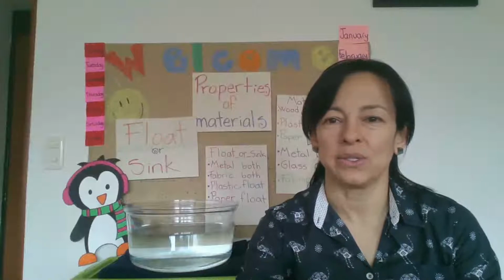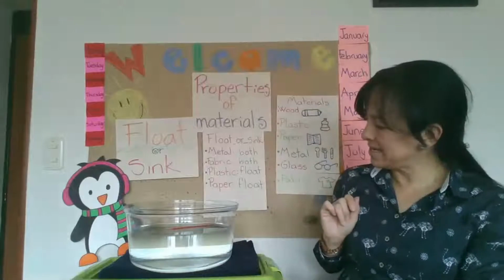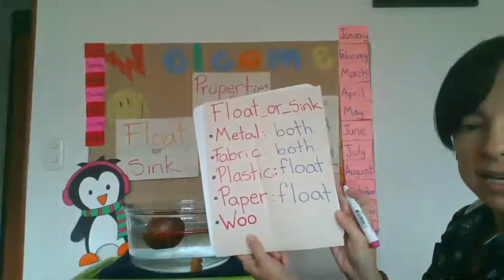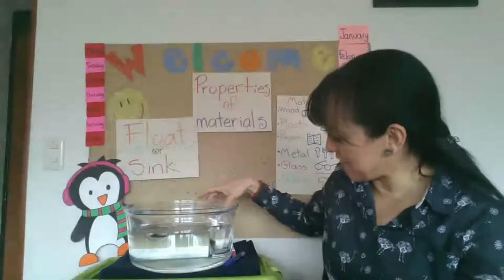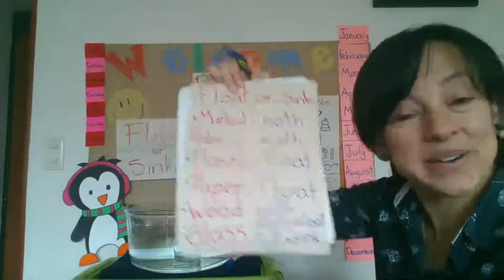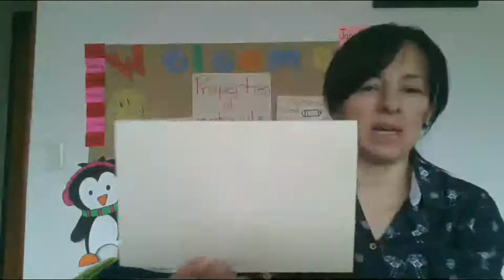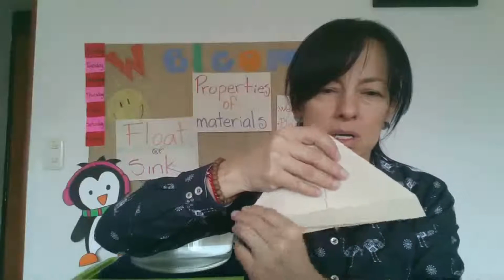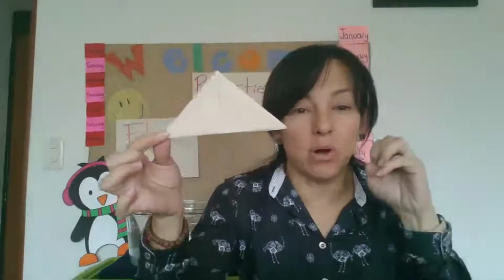04-27 Kínder Science